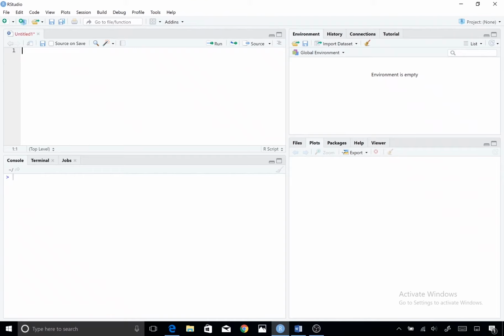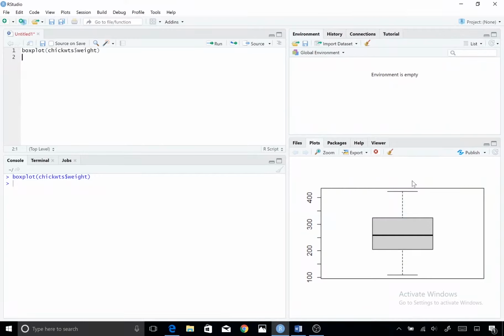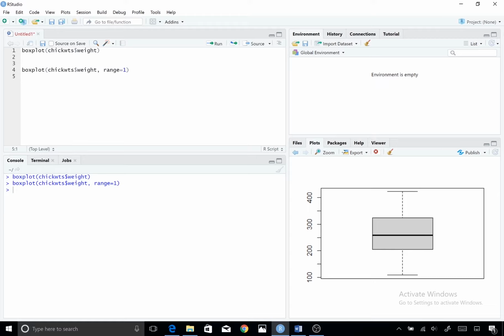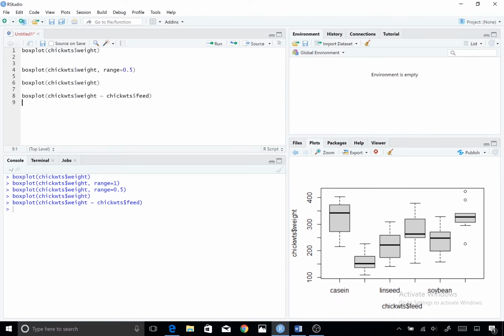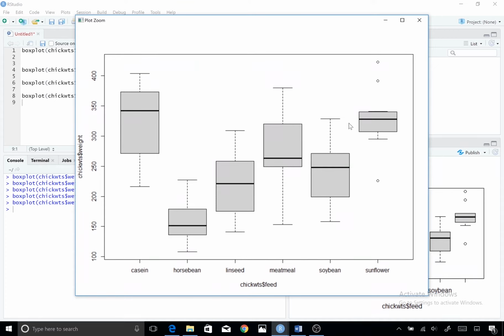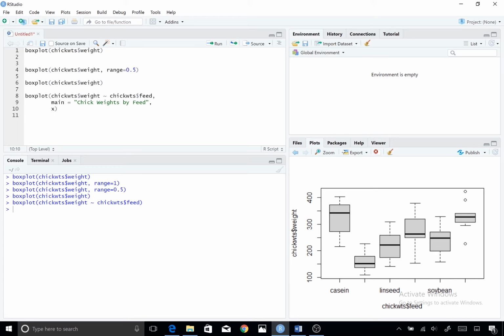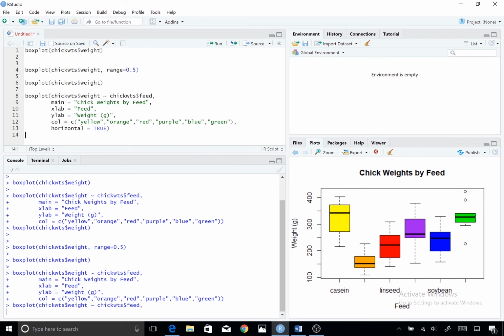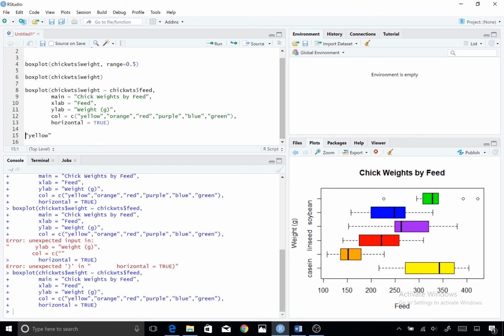MTH243 R Lecture 4